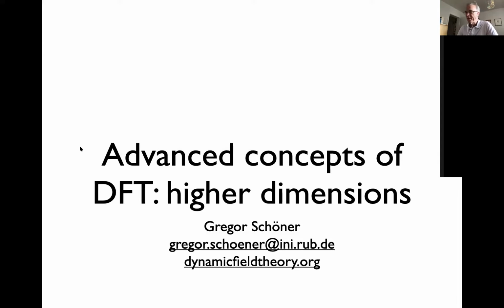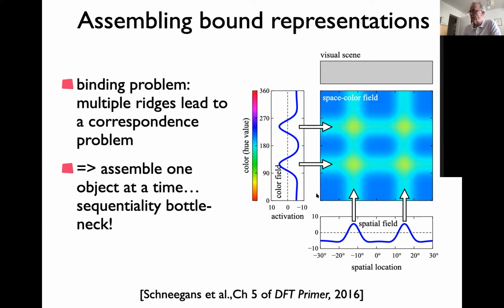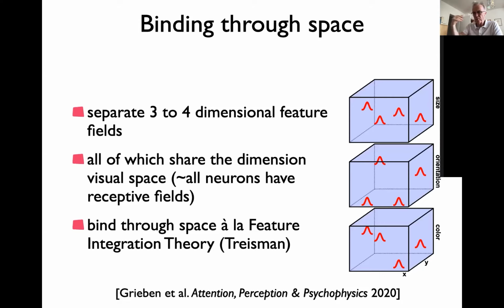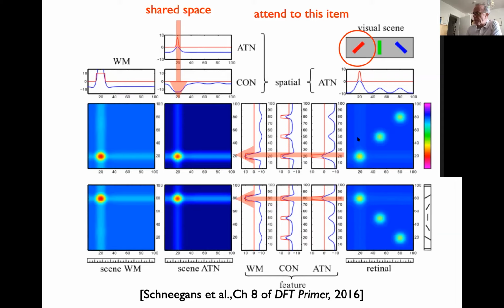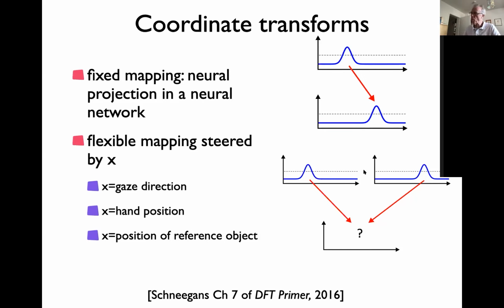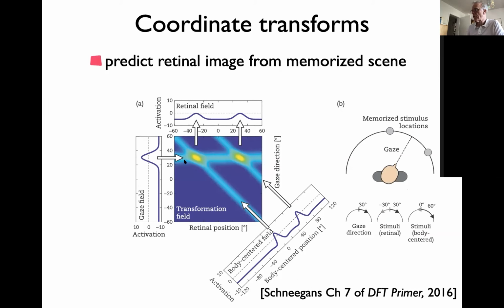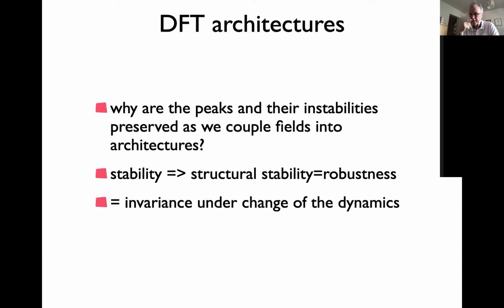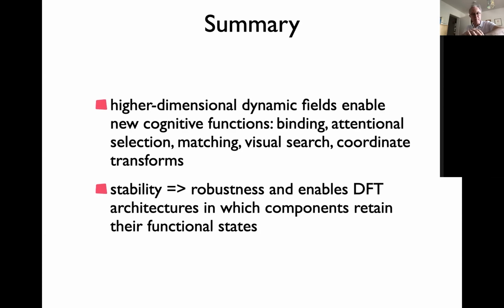DFT Summer School 2020 - Higher Dimensionalities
Lecturer: Gregor Schöner